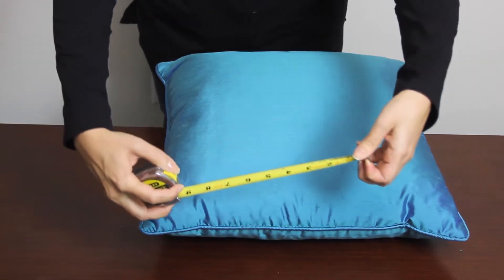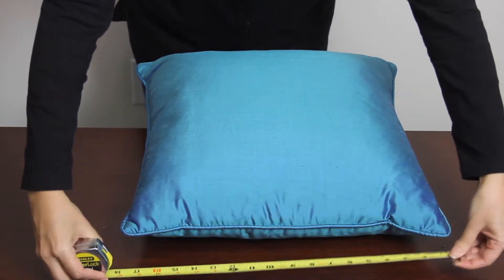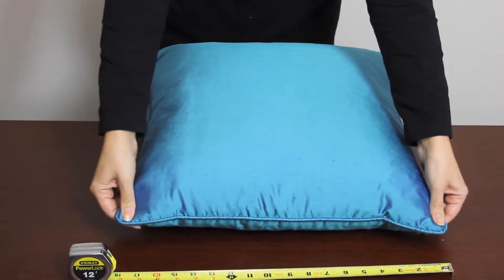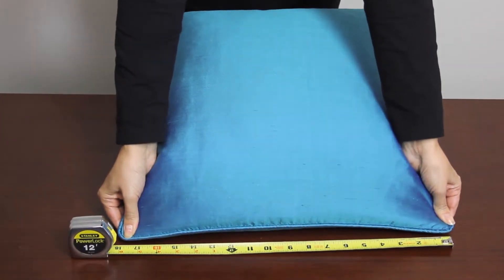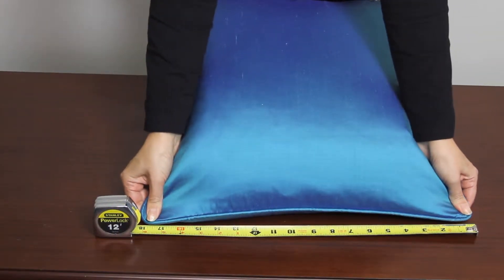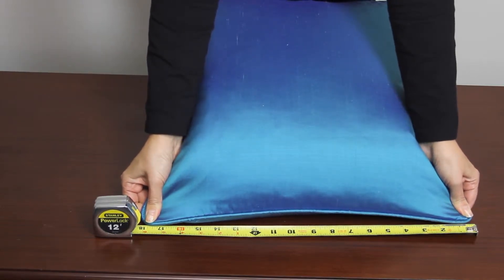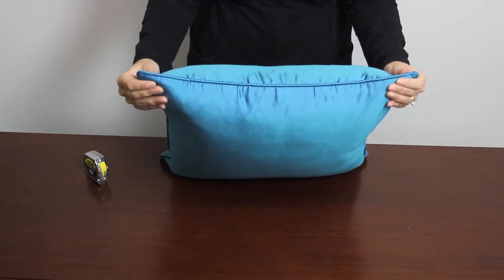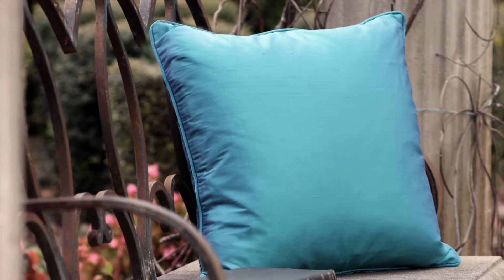How To Measure For Your Throw Pillow